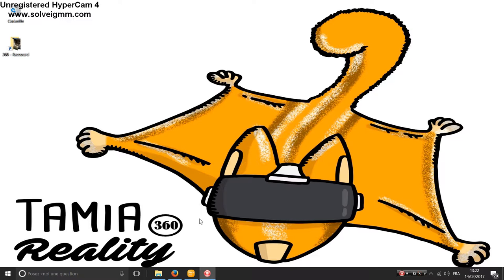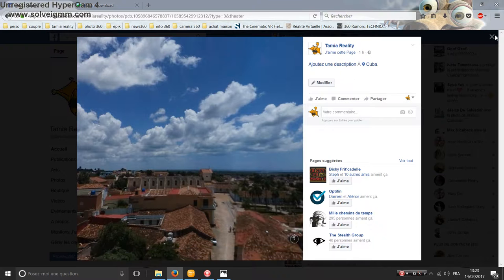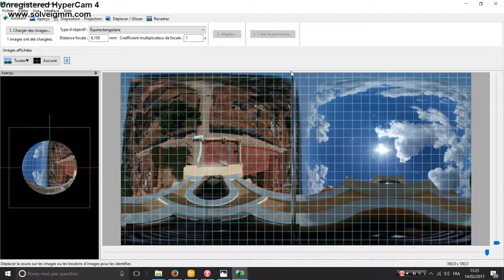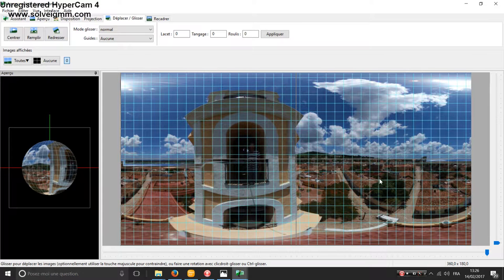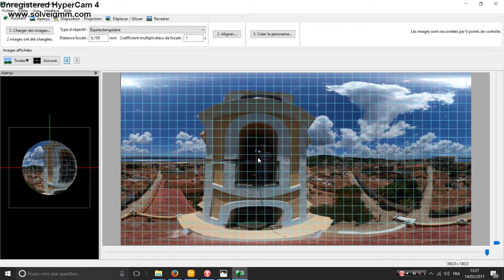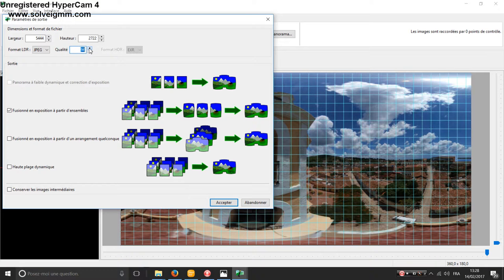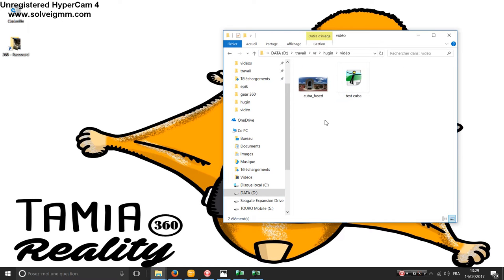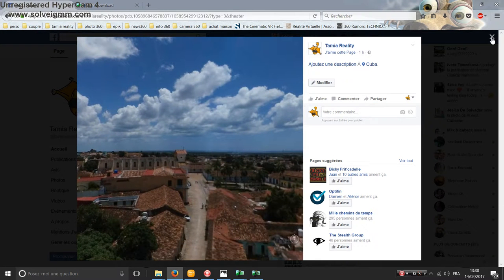How to change the horizon line of a 360 photo of samsung gear 360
A solution to change the horizon line of a samsung gear 360 photo with the free software hugin.